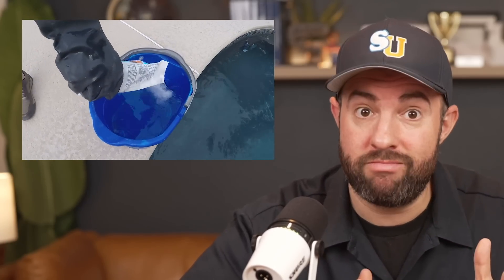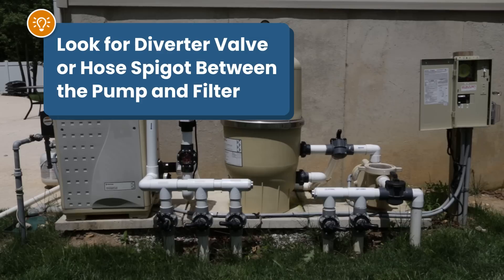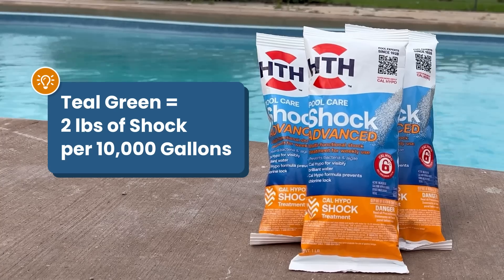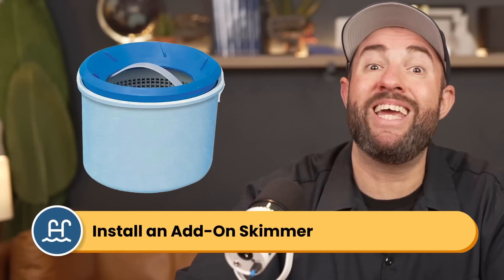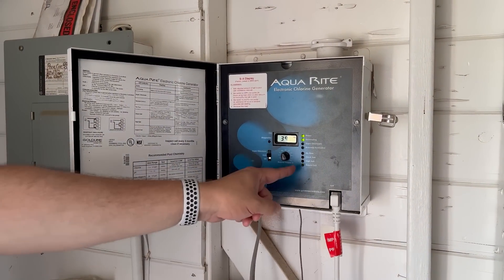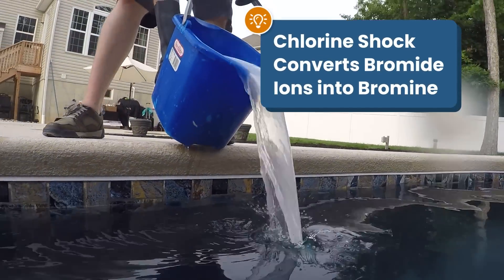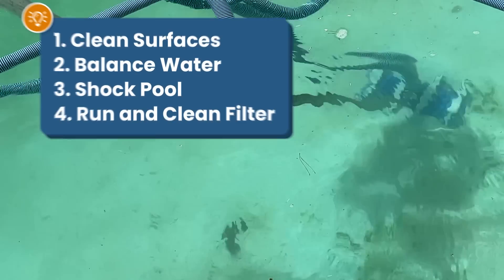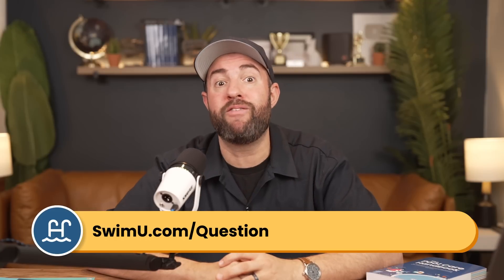Pool Care Q&A: Vacuuming, Algae, Chlorine & More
In this video, we explore all your pool maintenance questions, covering essential topics such as cartridge filter vacuuming techniques, effective methods for killing algae, understanding chlorine levels, managing phosphates, and much more!

We'll answer common concerns and share expert tips to help you maintain optimal water chemistry and clarity. Learn about the best practices for maintaining pool equipment, the importance of regular cleaning, and how to tackle pesky algae blooms.

⏰ Timestamps:
00:00 - Pool Care Q&A
00:21 - #1. Vacuum to Waste with a Cartridge Filter
00:57 - #2. How to Kill Algae
01:36 - #3. Intex Pool without a Skimmer
02:01 - #4. Adding Chlorine to a Salt Water Pool
02:44 - #5. Chlorine Shock in a Bromine Pool
03:05 - #6. Phosphate Remover